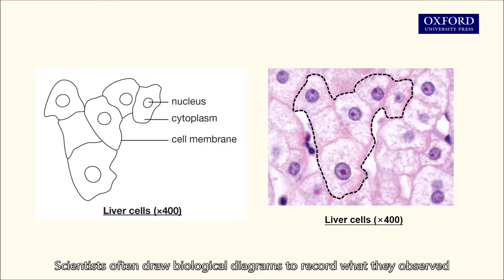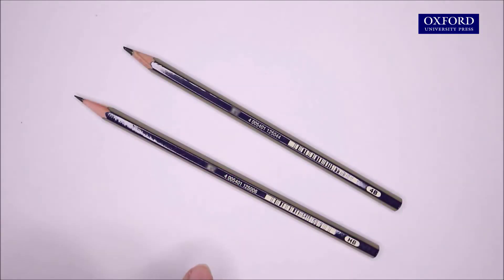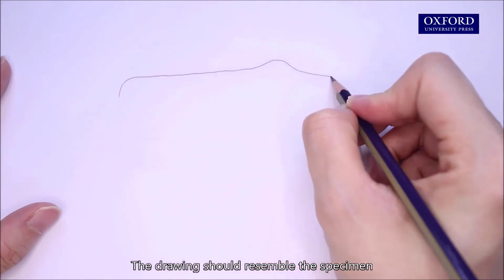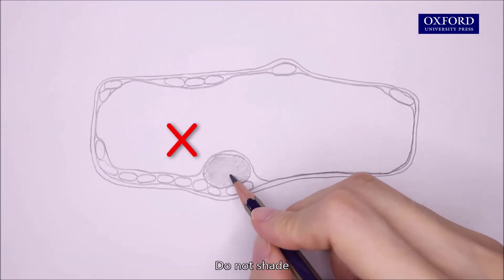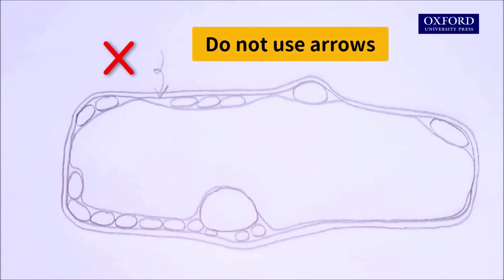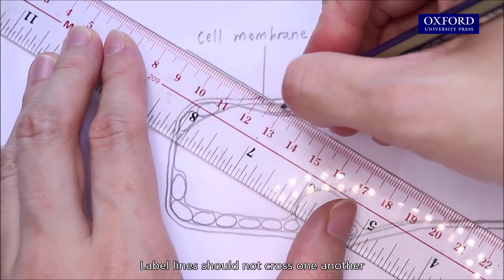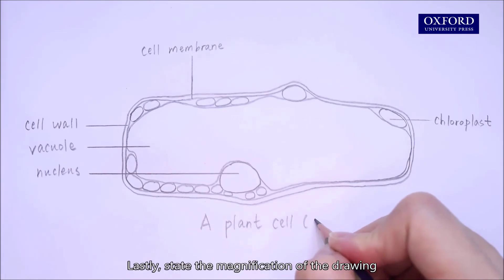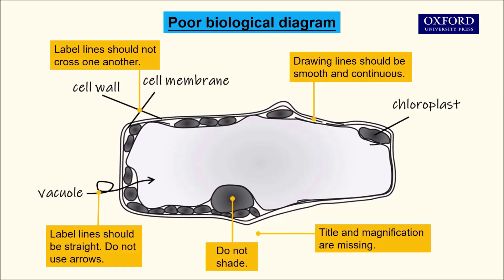Online tutorial 2.1 Drawing high-power biological diagrams